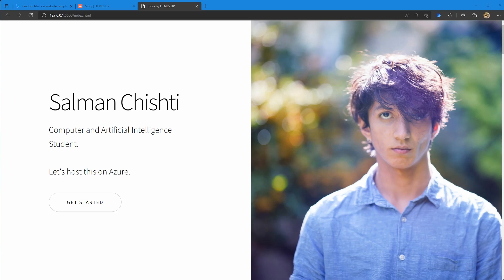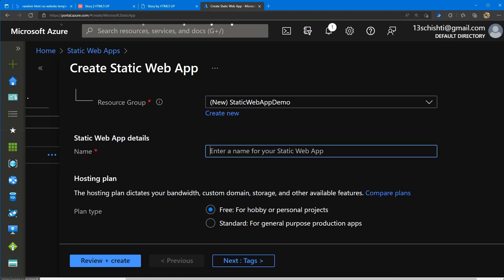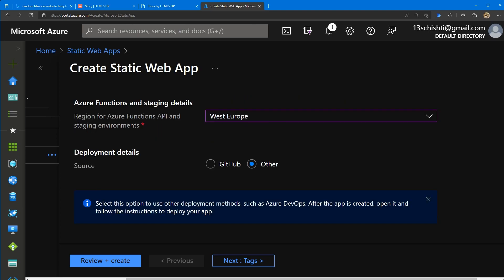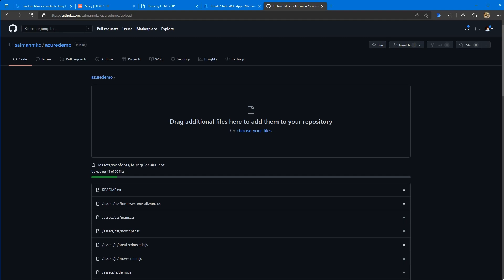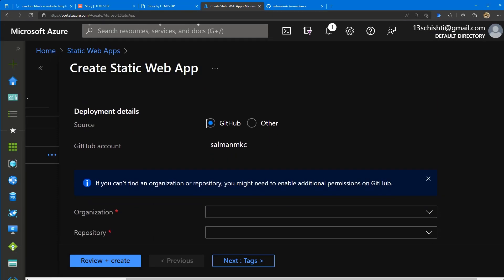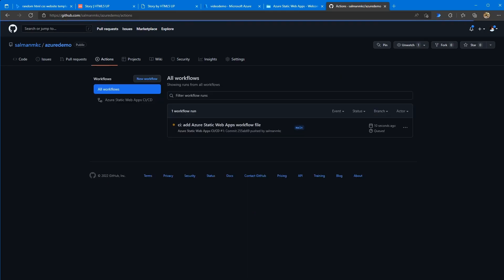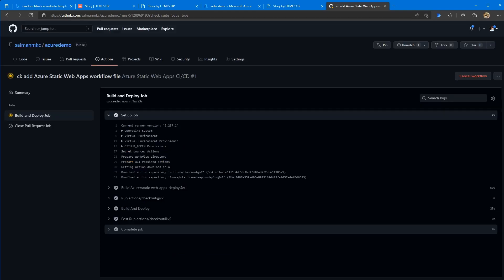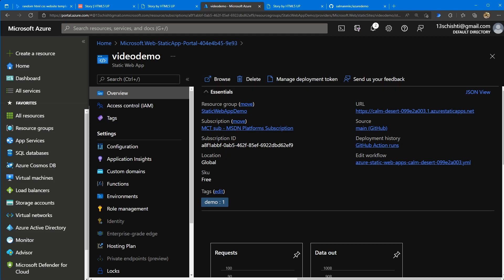How to create your website on Azure for FREE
How to use Azure Static Web Apps to host your website on Azure, instead of using Azure App Service.